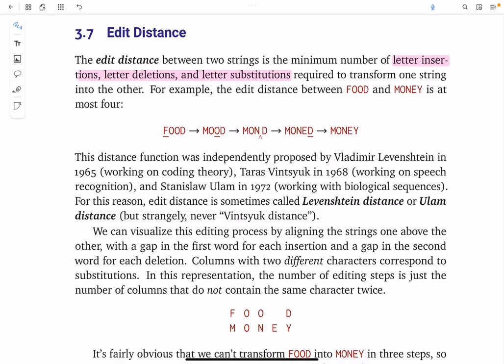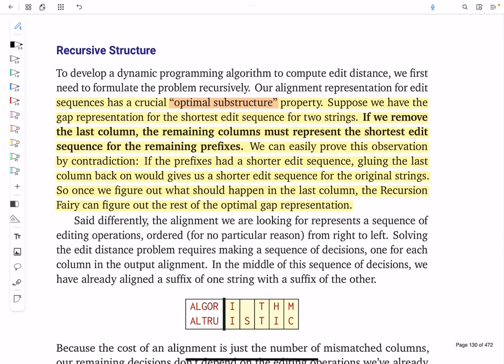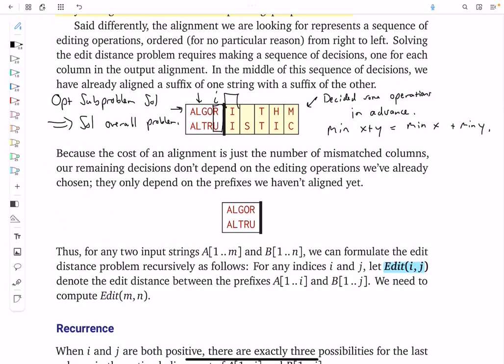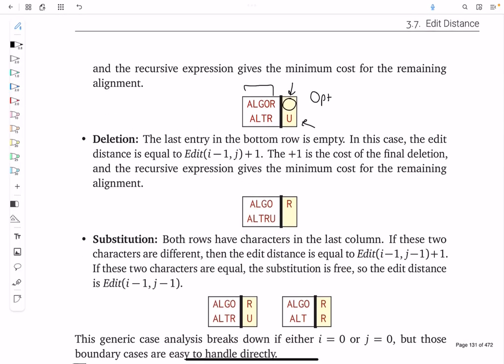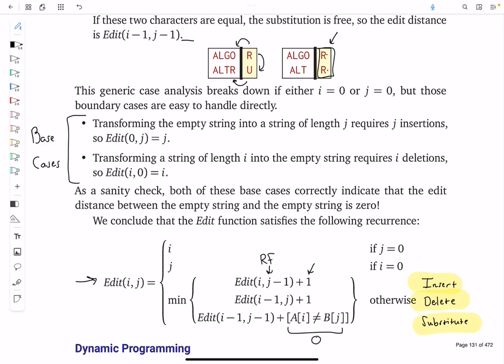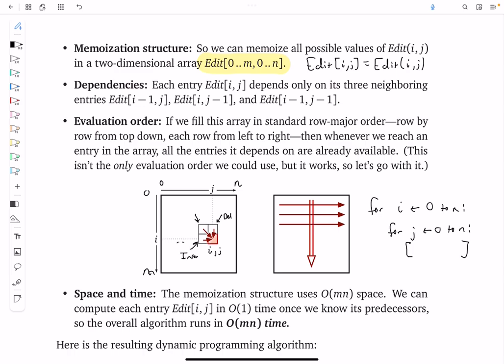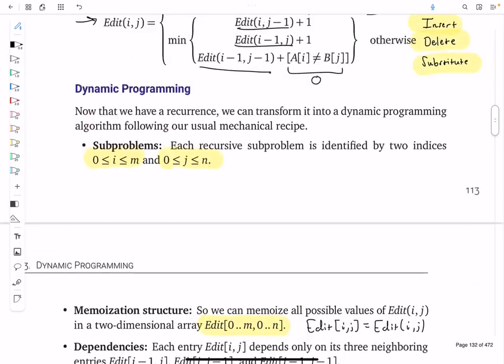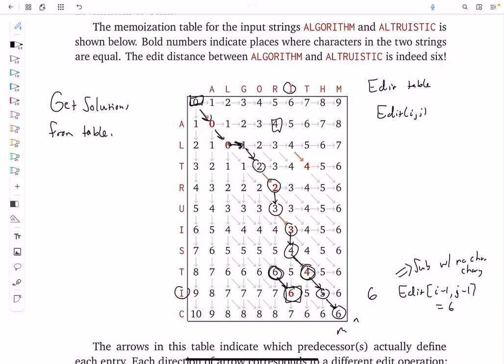(CS 577) Lecture 5c: Edit Distance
Lecture 5c from UW-Madison's Summer 2022 iteration of CS 577: Introduction to Algorithms.

This guided problem-solving lecture presented how to compute edit distances using dynamic programming.